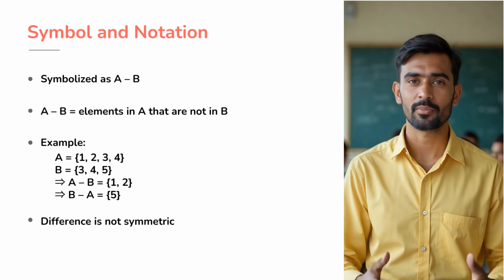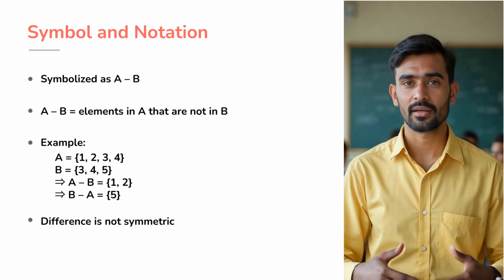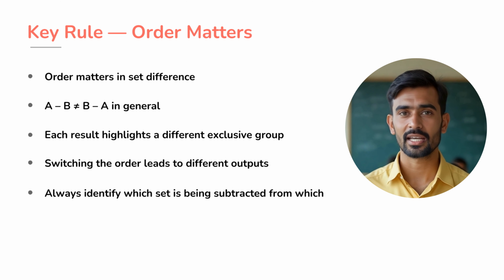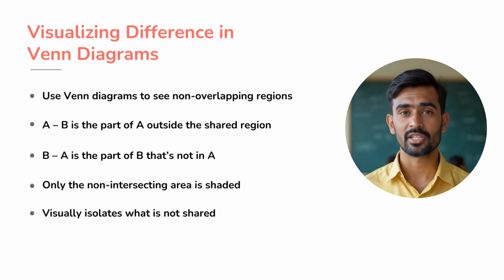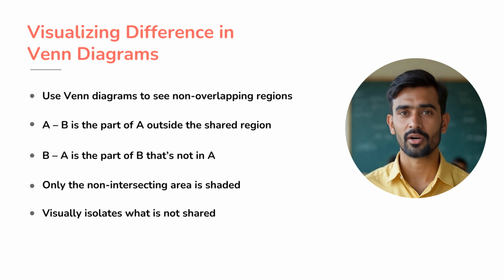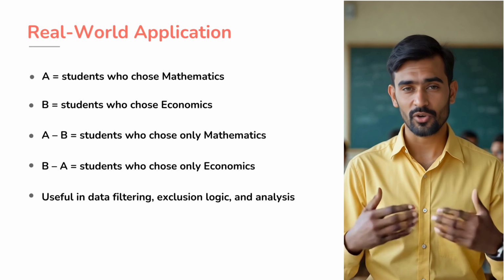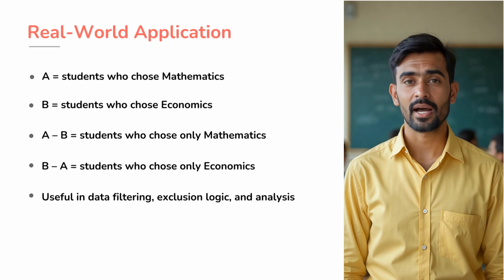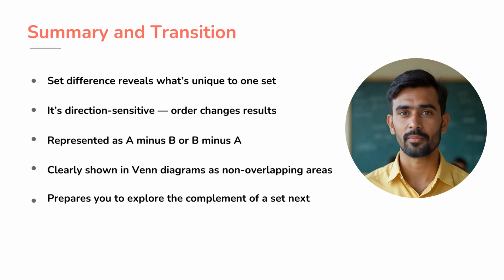Difference of Sets | Class 11 Maths | Chapter - Sets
Ever wondered what happens when you subtract one set from another?

This AI-powered concept video from NextLeap dives deep into the Difference of Sets (A – B) — what it means, why order matters, and how to visualize it clearly with Venn diagrams.

📌 What’s Inside:

What is the Difference of Sets? A – B, but not B – A

Symbol, Notation, and Concept

Visual Explanation using Venn Diagrams

Key Rule: Why Order of Sets Changes the Result

Summary with Smart Exam Tips

📚 Perfect For:

Class 11 Board Students – CBSE | ISC | MSBSHSE

Concept Building for NCERT & CUET/JEE Foundation

Fast Revision for Assignments, Tests & Boards